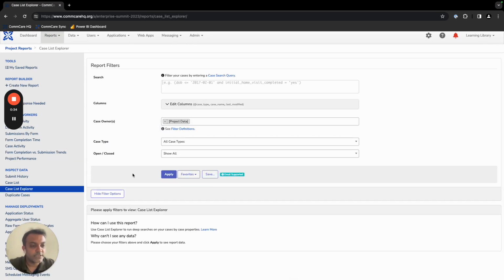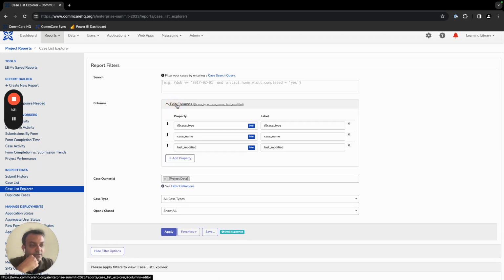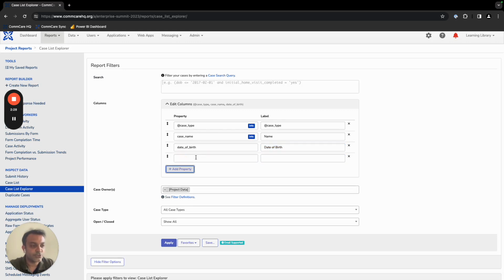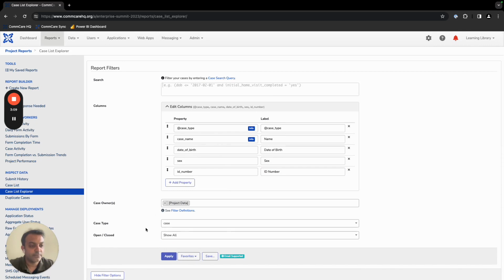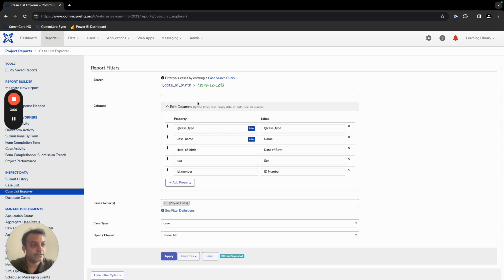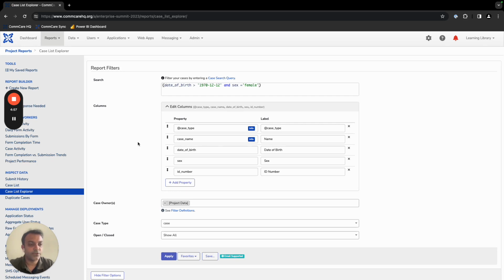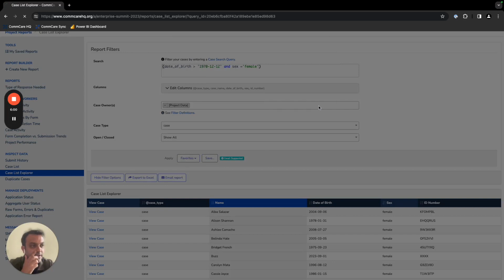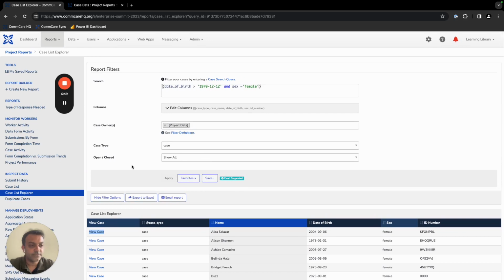Case List Explorer in CommCare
This is a demo of the CommCare Case List Explorer. You can read more about this feature